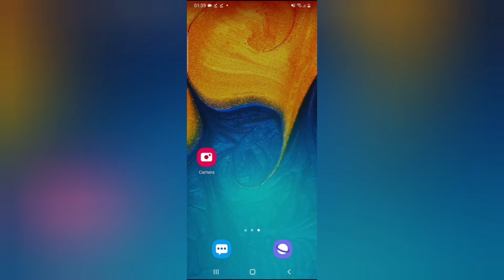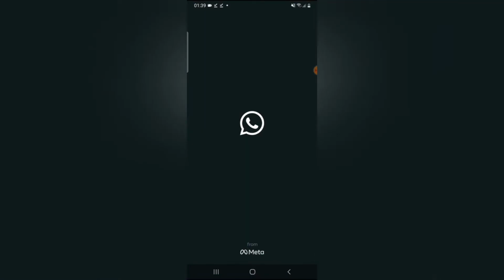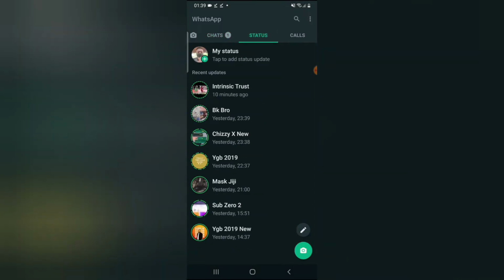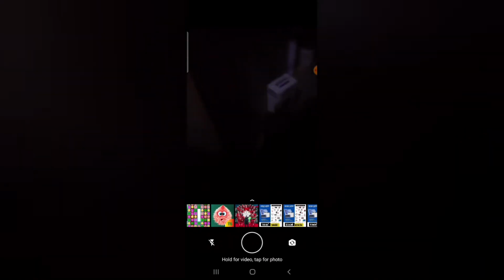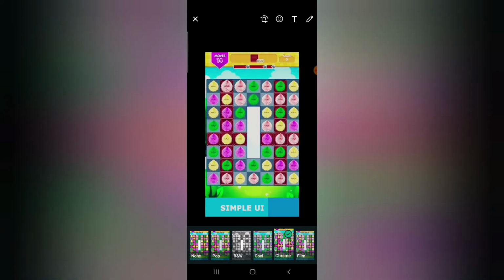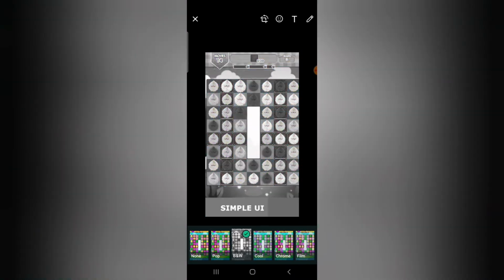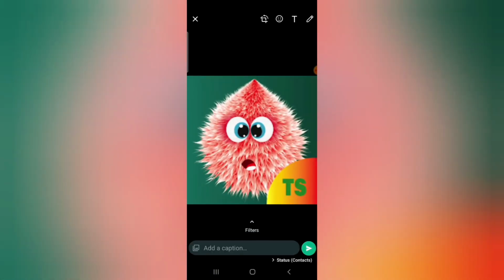How to use filter on WhatsApp status New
Learn to use filter on WhatsApp status New, this is a new WhatsApp Feature that you can use to add filters to your status  while uploading your photos or images to WhatsApp status, there are not many filters yet but you will see the most popular ones that is enough to brin your photos to live with one tab.